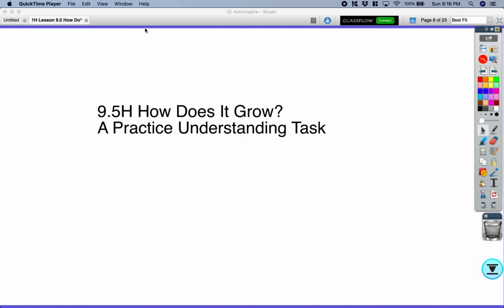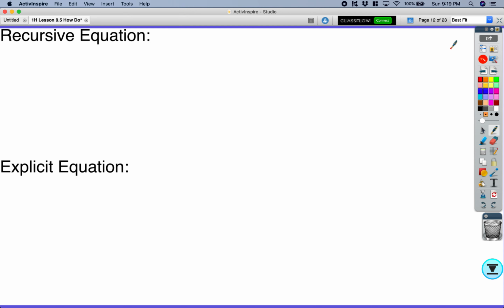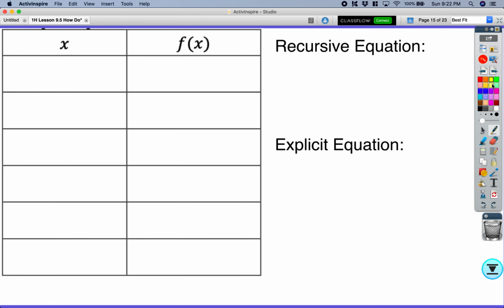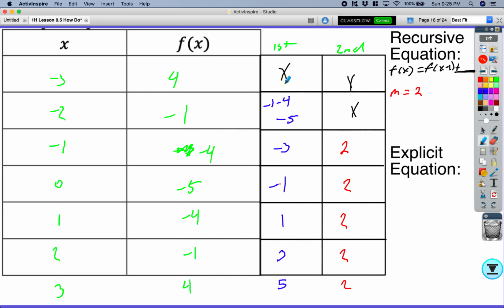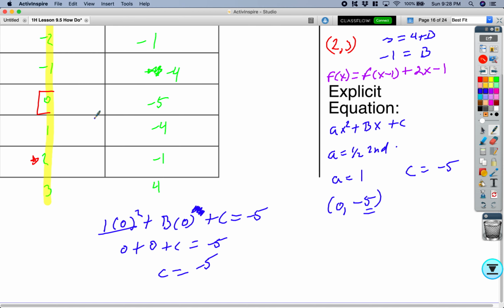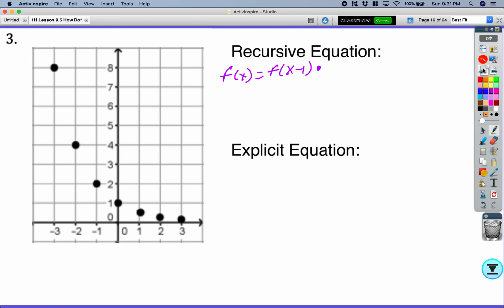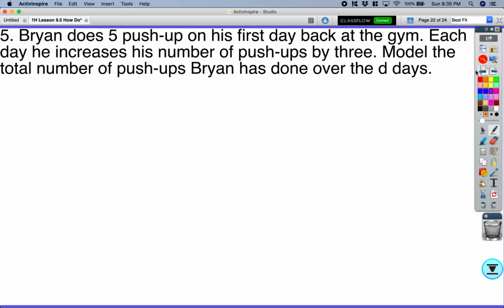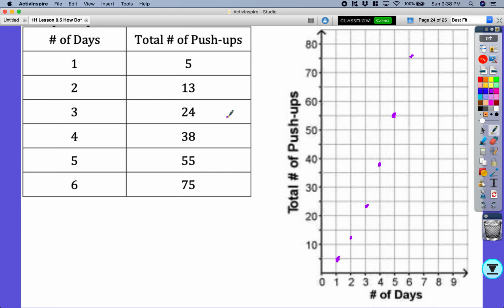Lesson 9.5 How Does it Grow